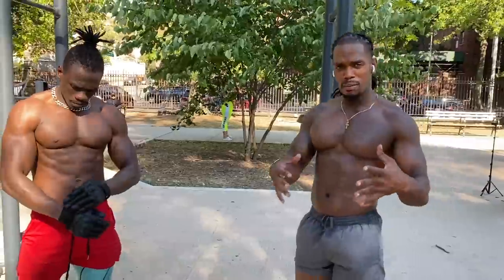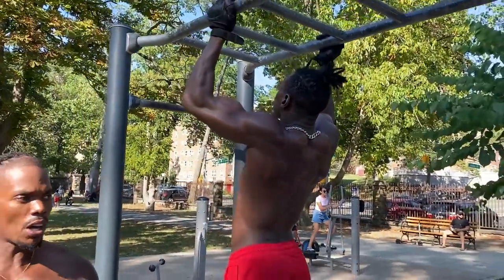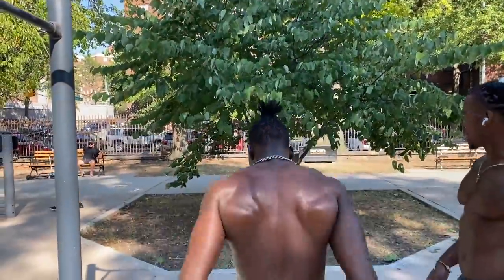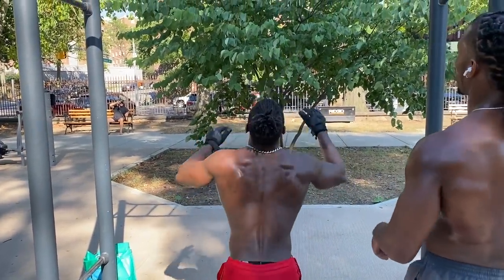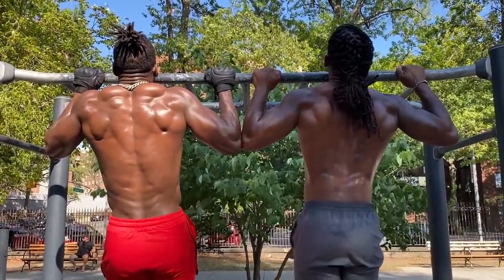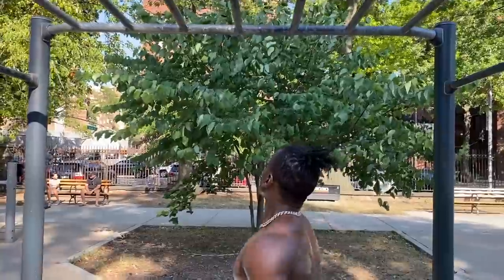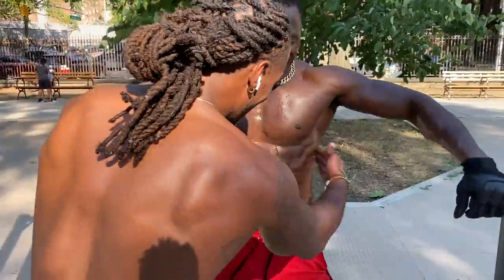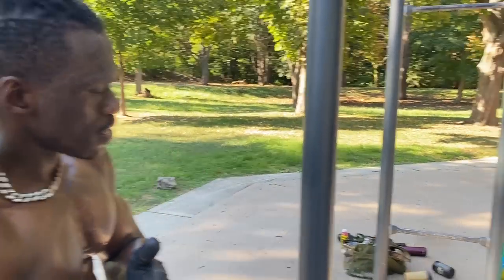How To Build Your Back Workout - 6 Exercises To Build A Big Back | That's Good Money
Coach Sangue and Khris show you how to build your back using calisthenics.They will show you 6 different exercises to build a big back.